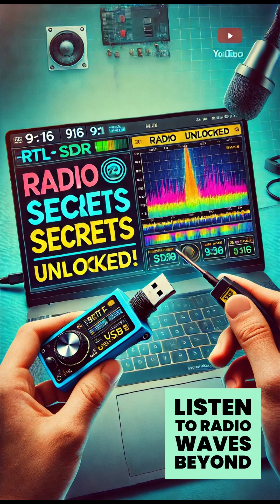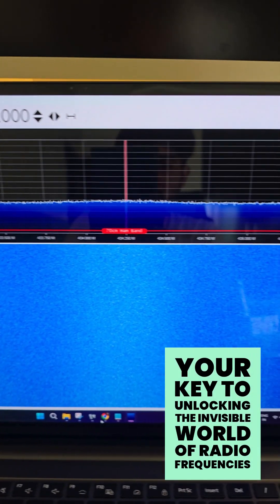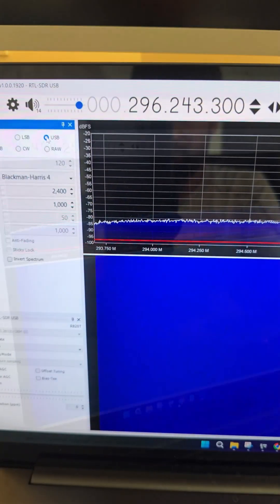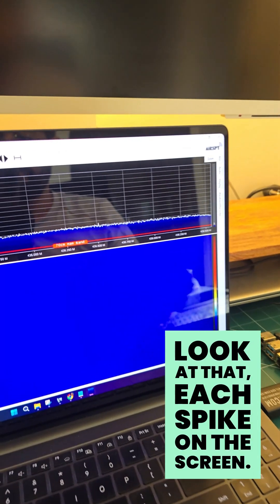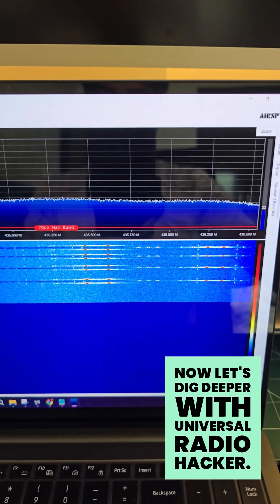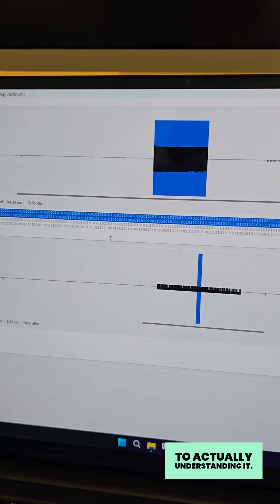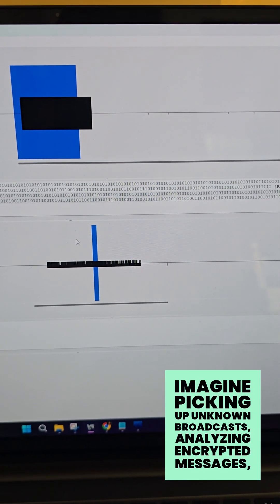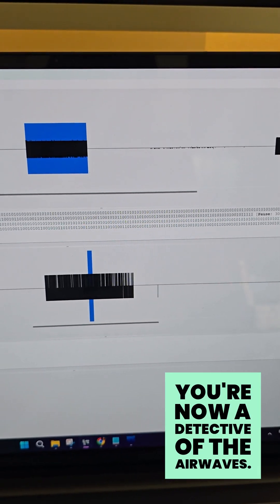UNLOCK Hidden Radio Signals! RTL-SDR Magic with SDR SHARP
Have you ever wondered what’s hidden in the radio frequencies all around you? With an RTL-SDR device and SDR Sharp, we’re tuning into AM and FM bands, exploring hidden signals, and decoding data with Universal Radio Hacker! This is more than just listening — it’s a new way of seeing the world. Watch till the end to see how this USB device brings radio magic to your fingertips!